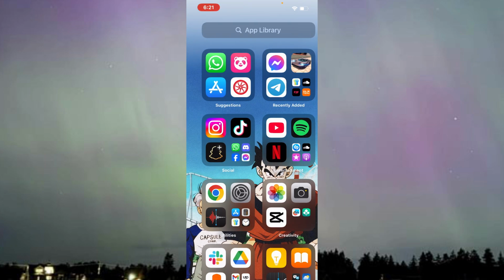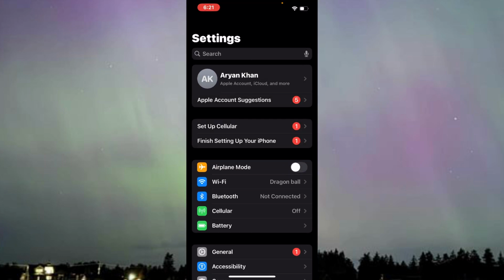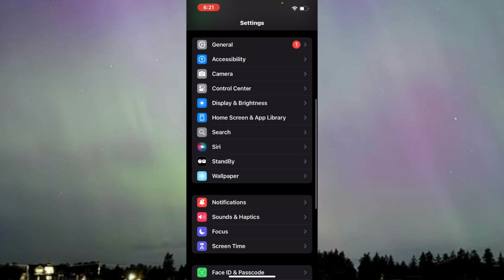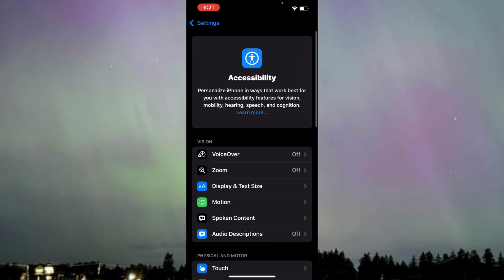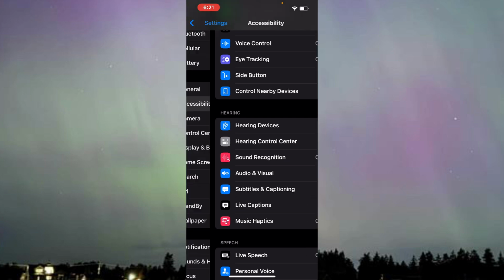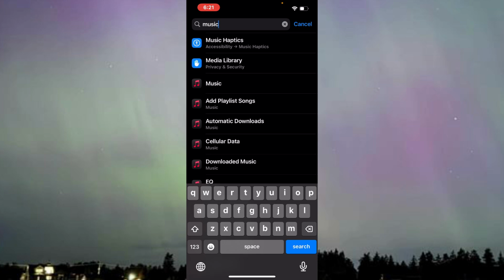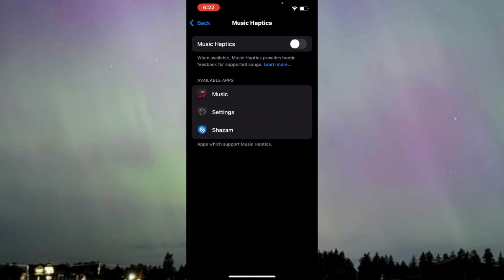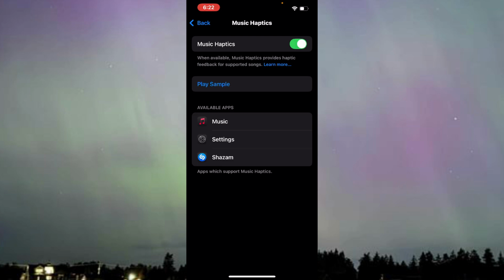How to Turn on Music Haptics on iPhone iOS 18 | Easy Guide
Looking for a guide on how to turn on music haptics on iPhone iOS 18? In this video, we'll guide you on how to use music haptics on iPhone.